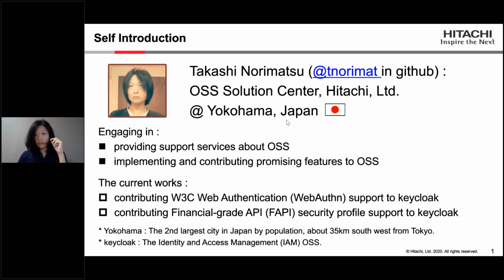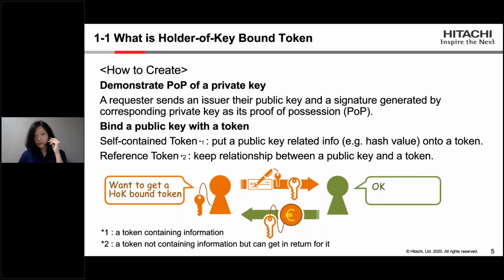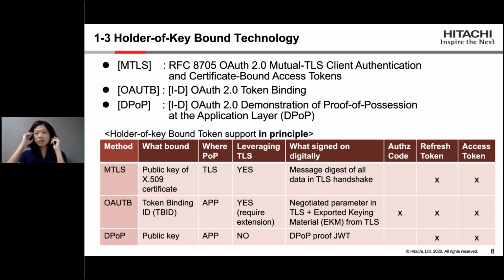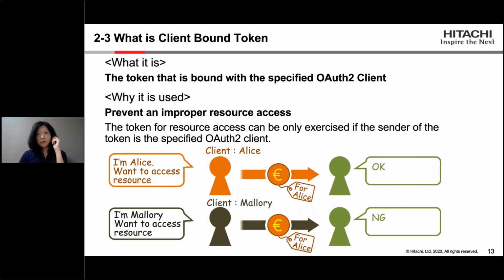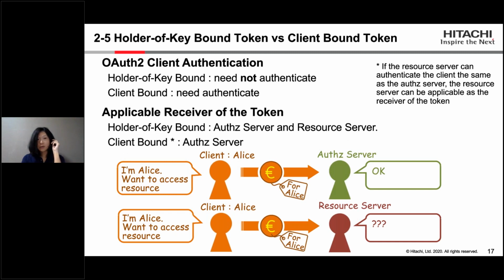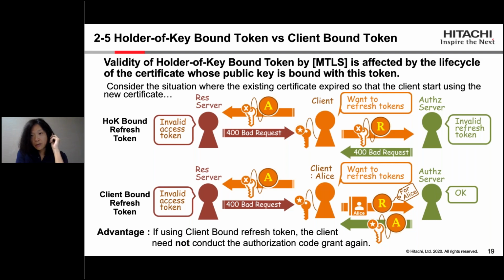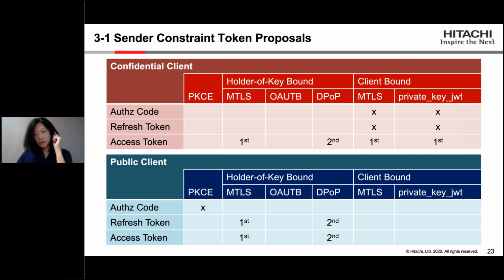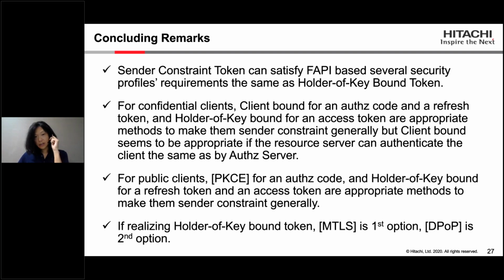Consideration on Holder of Key Bound Token from FAPI implementer's perspective - OSW 2020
Presented by Takashi Norimatsu at the OAuth Security Workshop 2020.

We have been implementing FAPI Read Only API Security Profiles and FAPI Read and Write API Security Profiles to the Open Source Software. During this work, we have found some points to be considered for making FAPI Security Profile more beneficial.

In this talk, we will pick up one of such points, "Sender Constraint Token".

One of the methods to realize the sender constraint token is Holder-of-Key Bound and FAPI Read and Write API Security Profiles states that Authorization Code, Access Token and Refresh Token be Holder-of-Key bound.

To make these tokens being Holder-of-Key bound, FAPI Read and Write API Security Profile states that OAuth 2.0 Token Binding [OAUTB] or OAuth 2.0 Mutual-TLS Client Authentication and Certificate-Bound Access Tokens [MTLS] are acceptable.

At first, we pick up Holder-of-Key bound Authorization Code by [OAUTB] and [MTLS]. We discuss the applicability of each method and clarify whose key can be bound with the authorization code on each method by considering the nature of the technology each method adopts and the authorization code's nature theoretically. We also discuss whose key should be bound with the authorization code in the context of Authorization Code Grant and how to realize Holder-of-Key bound token which is not directly sent to the token receiver (namely, the client) from the token issuer (namely, the authorization server).

Next, we pick up Holder-of-Key Bound Access Token and Refresh Token by [OAUTB] and [MTLS]. We discuss the applicability of each method. We also tell some issues we found when we had implemented the Holder-of-Key bound access token and refresh token to OSS by [MTLS] and discuss how to resolve them.

Finally, we discuss the other method to realize the sender constraint token, that is "Client Bound Token" to get around issues when realizing the sender constraint token by Holder-of-Key bound authorization code, access token and refresh token.